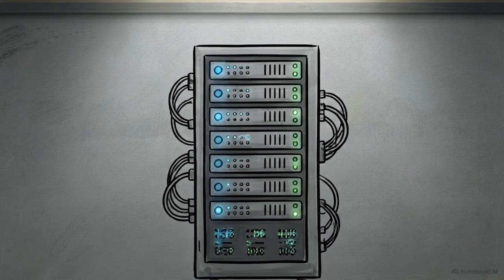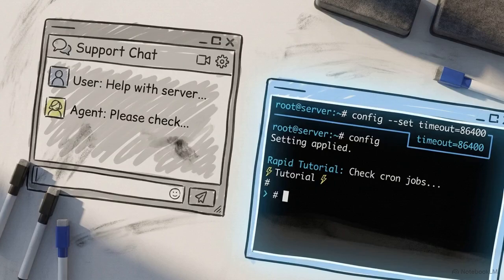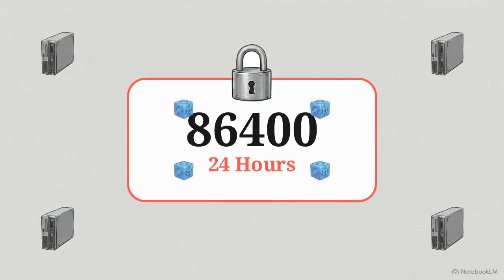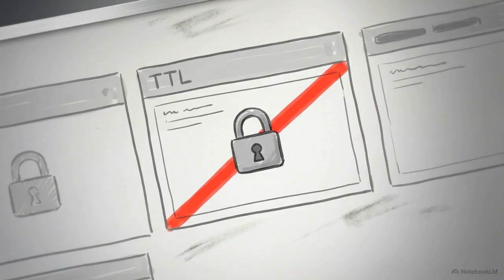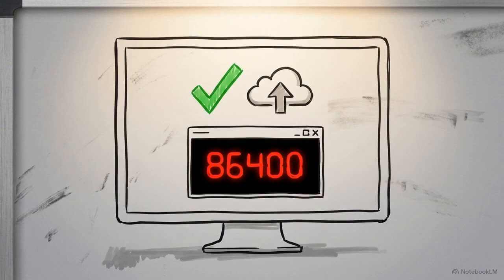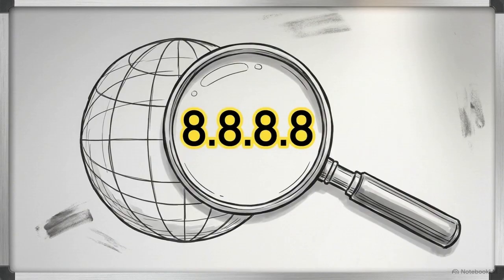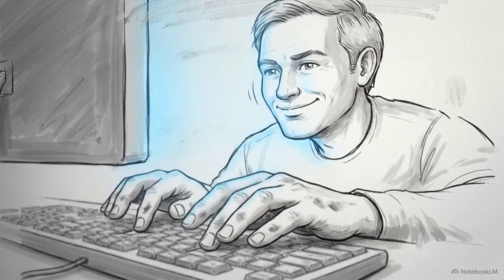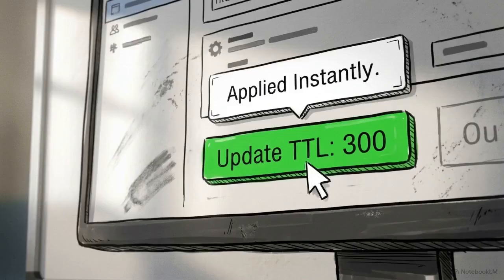TTL Changes Your Host Ignores Until You Call Three Times and Escalate